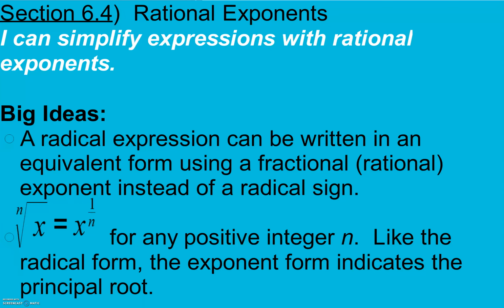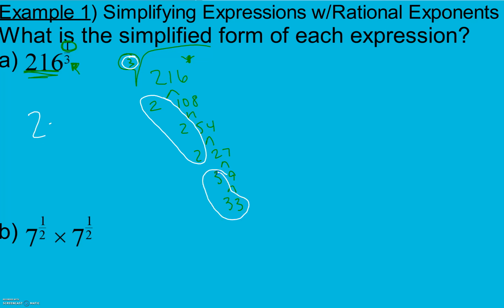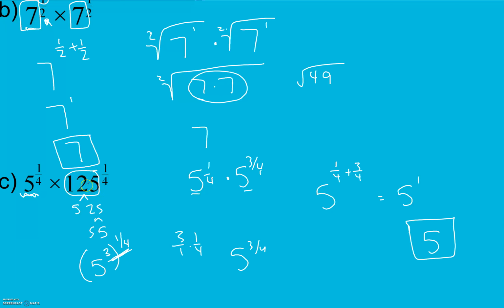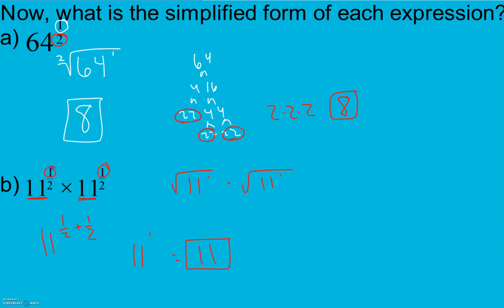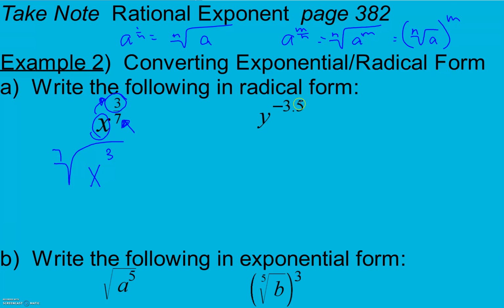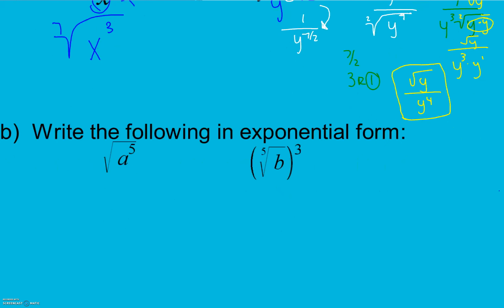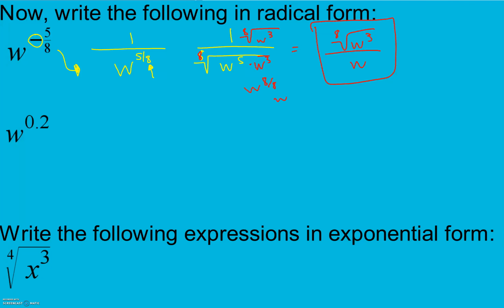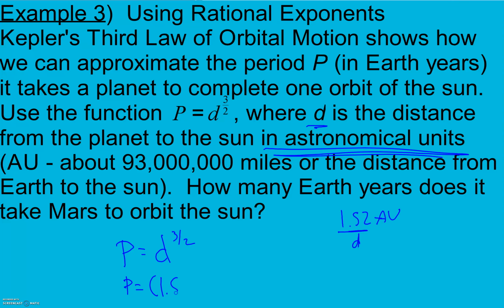Advanced Algebra Section 6.4 pt 1